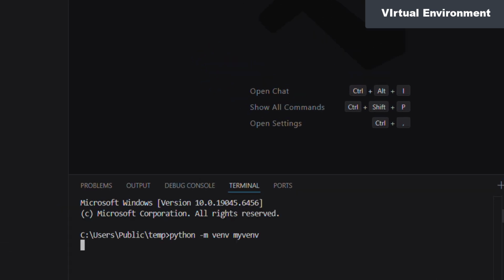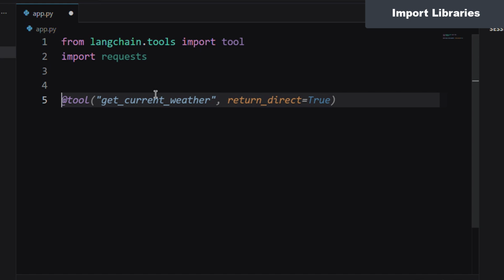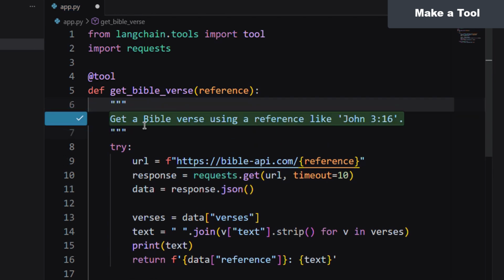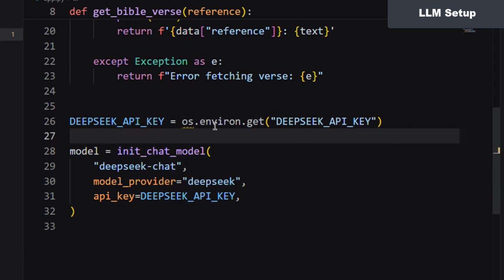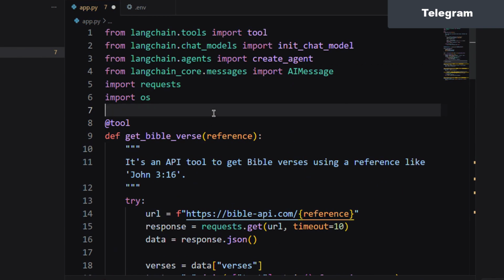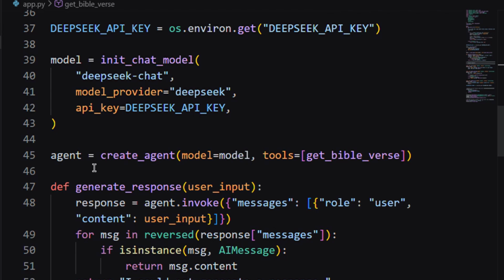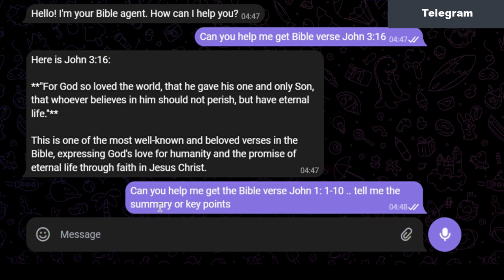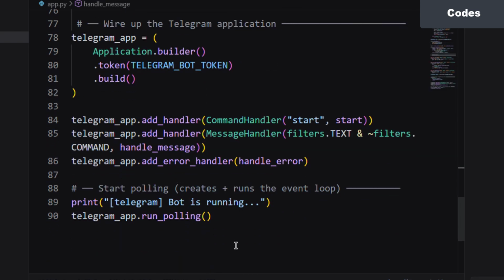(Super Easy) Create and Run Your AI Agent with Python (Langchain + Telegram)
In this beginner-friendly tutorial, you'll learn how to create and run your own AI agent using Python, LangChain, and Telegram. By the end of this video, you'll have a working AI-powered Telegram bot that can respond to users and even fetch Bible verses using an API.

🔧 What you'll learn:
• How to set up a Python virtual environment
• Install required packages (LangChain, DeepSeek, Telegram Bot API)
• Build an AI agent with tools using LangChain
• Connect your AI agent to Telegram
• Run and test your bot locally

🔧Other steps  you should perform

3. Create a .env file and paste the following
DEEPSEEK_API_KEY="Get your API Key"
TELEGRAM_BOT_TOKEN="Get your bot token"

📦 Packages used in this tutorial:
langchain
langchain-openai
langchain-deepseek
python-telegram-bot
requests

💡 Features of the bot:
• AI-powered responses using DeepSeek
• Custom tool to fetch Bible verses via API
• Telegram integration for real-time chat

This is a great beginner project if you want to start learning about AI agents, LLM tools, and chatbot development.

🧠 Perfect for developers interested in:
• AI Agents
• LangChain
• Python automation
• Building Telegram bots
• Integrating APIs with LLMs